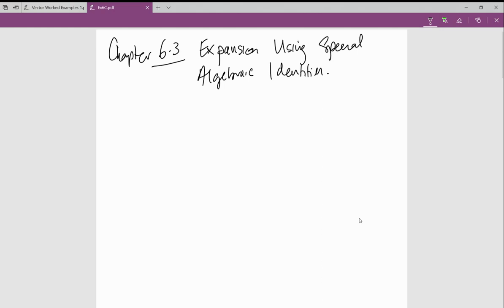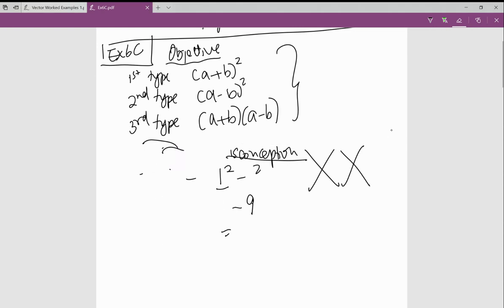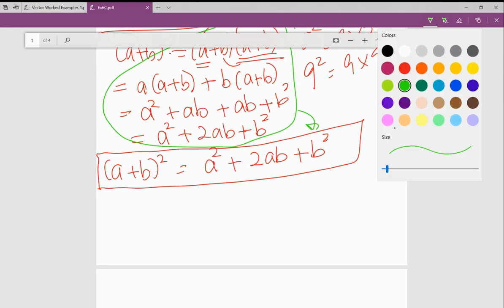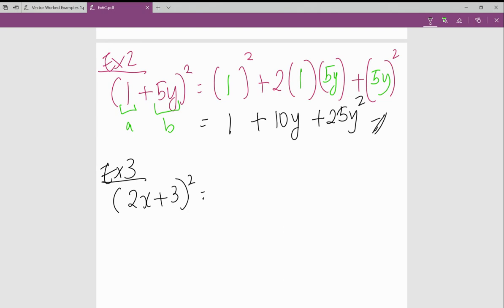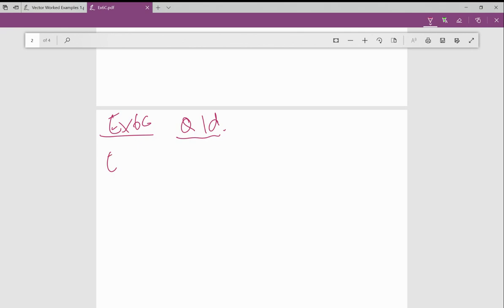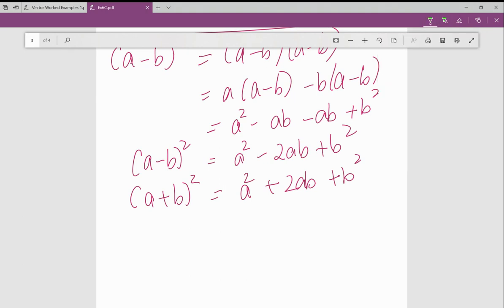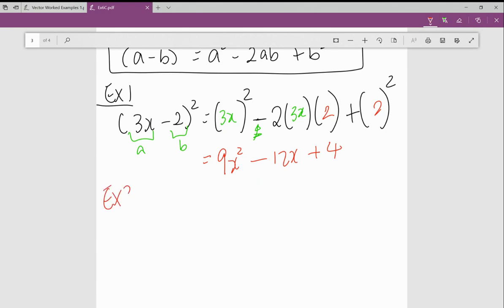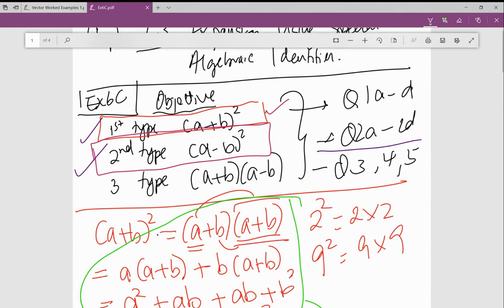Chapter 6 3 Question 1 and 2